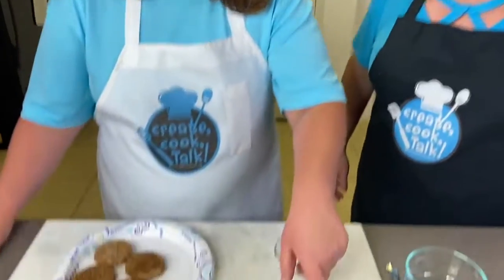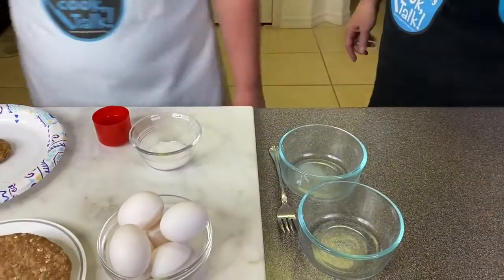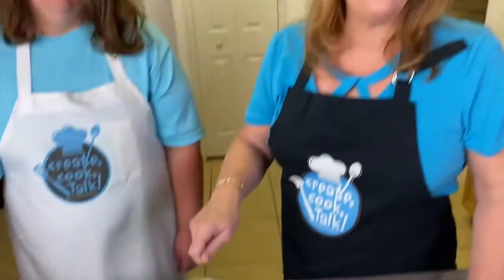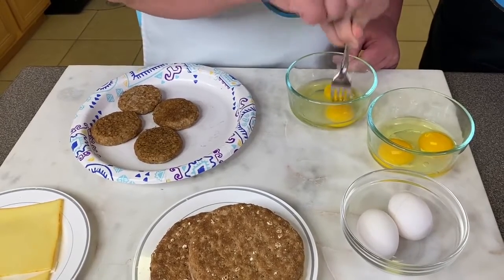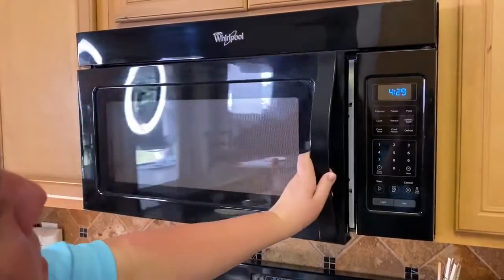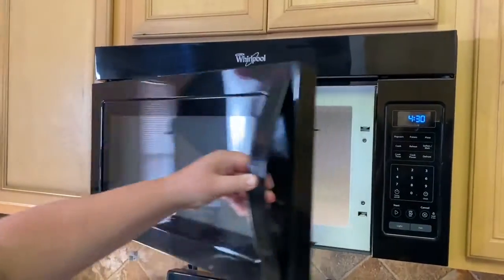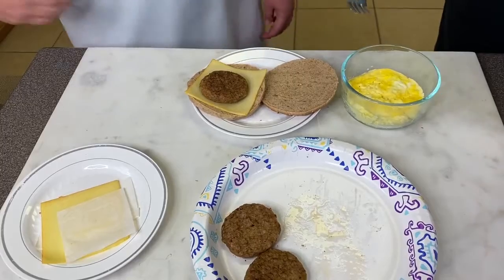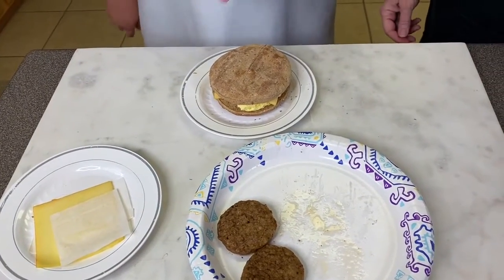Cooking with Kids Microwave Egg Sandwich made easy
How to Make a Microwave Egg McMuffin sandwich at home!

Parenting Special Needs]
Parenting Special Needs Magazine believes in the Power of Parenting: encouraging, informing, empowering, and inspiring you throughout your parenting journey.

Create, Cook, Talk:_Season 1_ Episode 15_ Covid 19